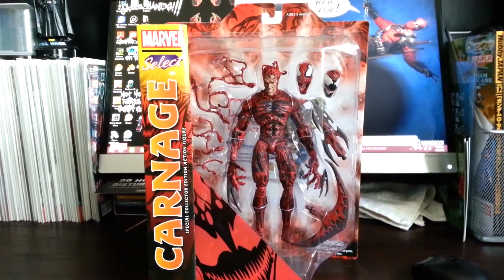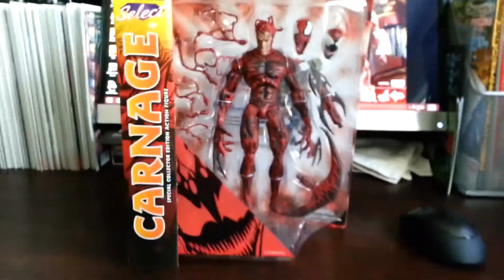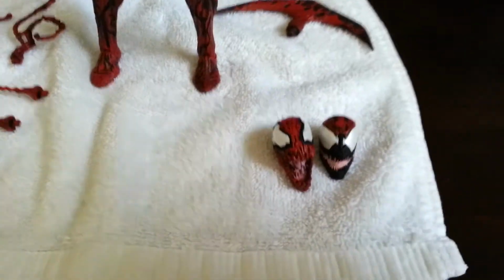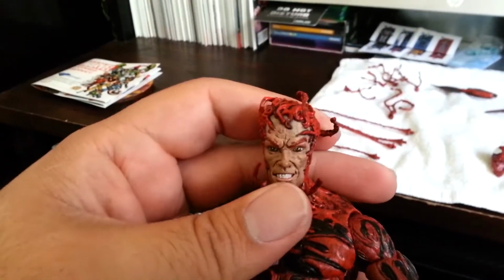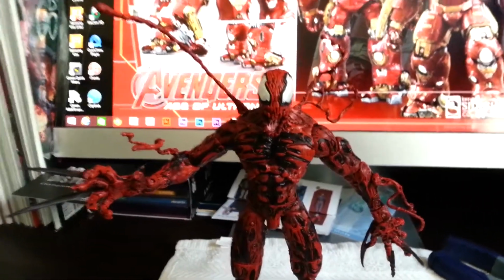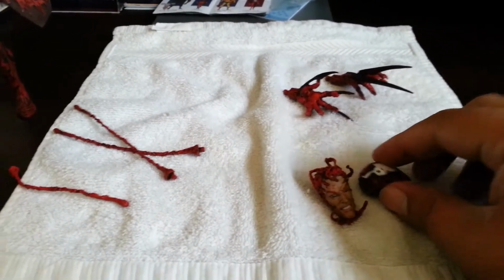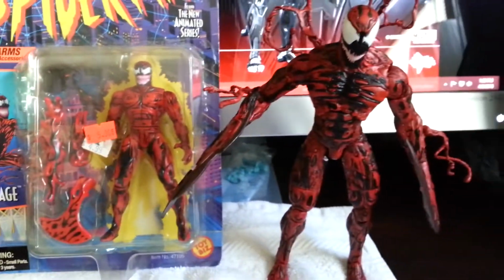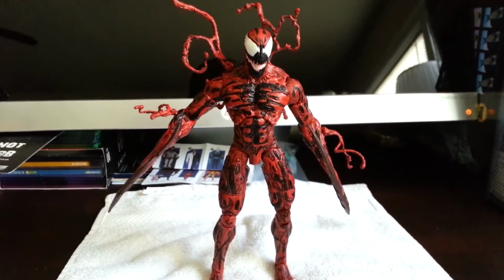Marvel Select's Carnage from Diamond Select Toys